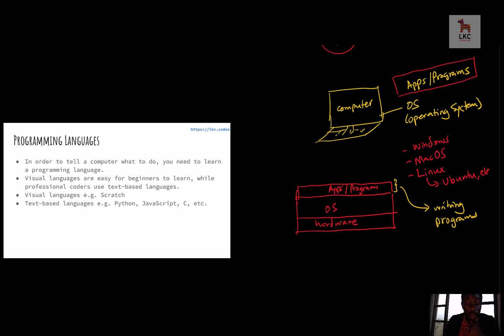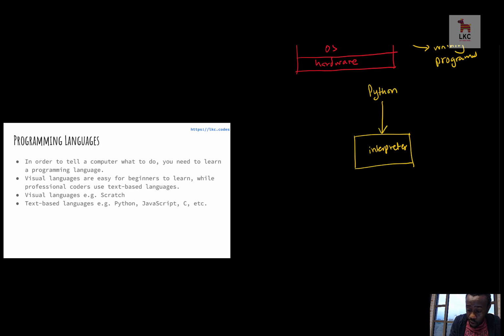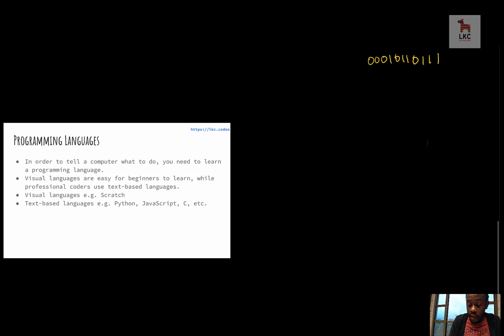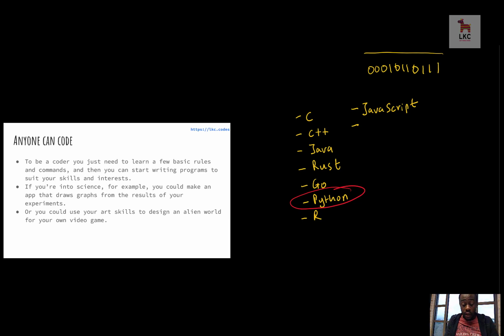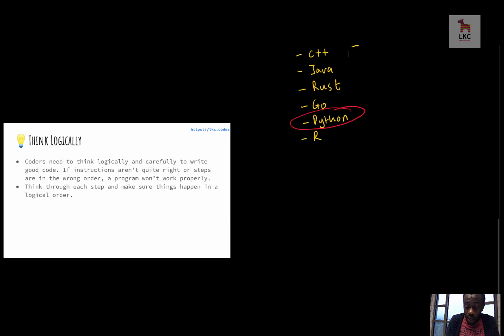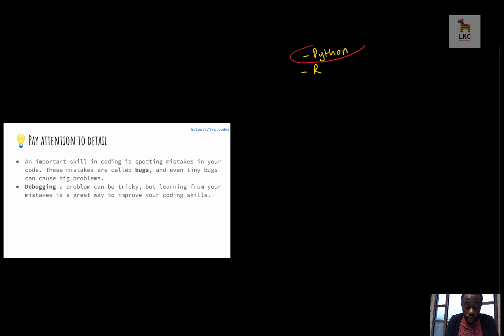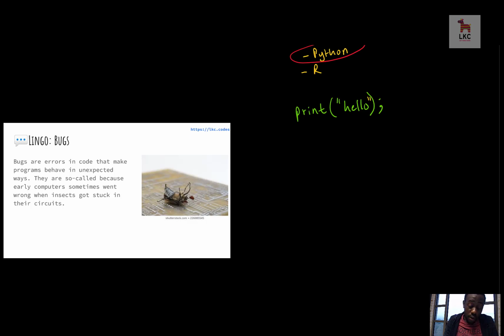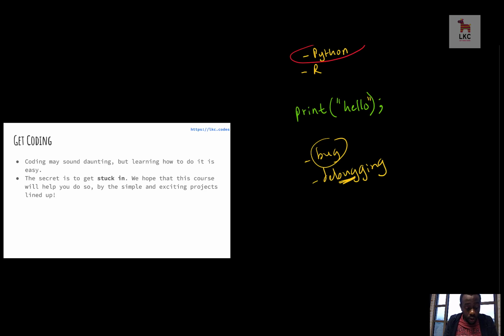01.01 - Programming languages and what it takes to code